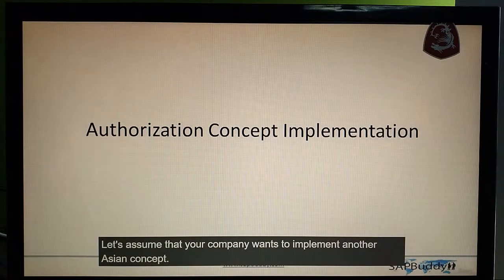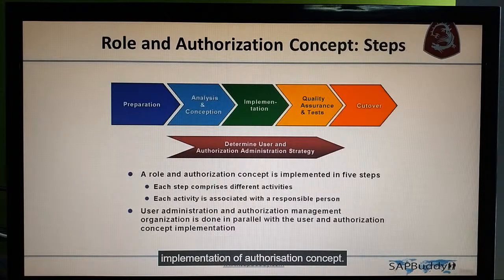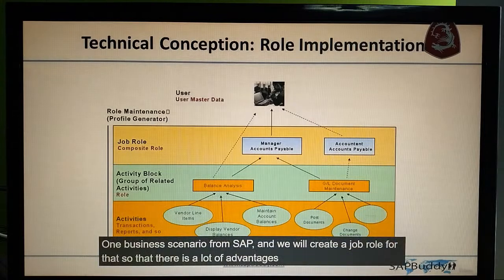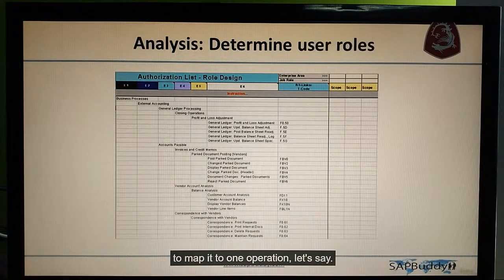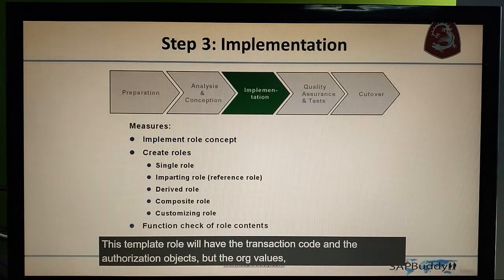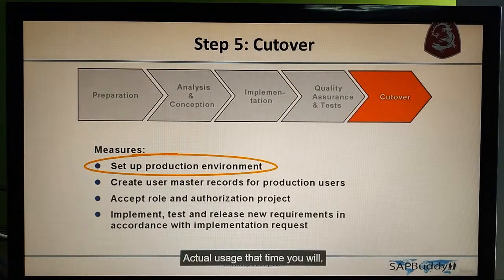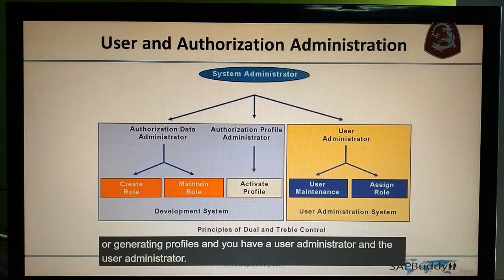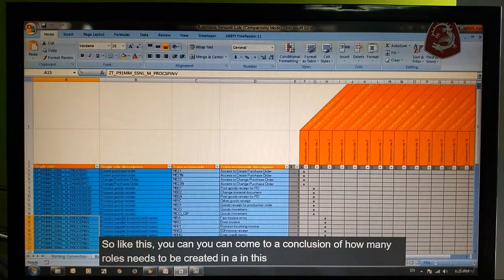SAP SECURITY ADMINISTRATION - 3.Authorization Concept Implementation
In this video, we delve into the implementation of the authorization concept in SAP Security Administration. Discover how to ensure the integrity and confidentiality of data in your SAP system while granting appropriate access to users. Learn key strategies to strengthen the security of your SAP environment and avoid potential vulnerabilities.